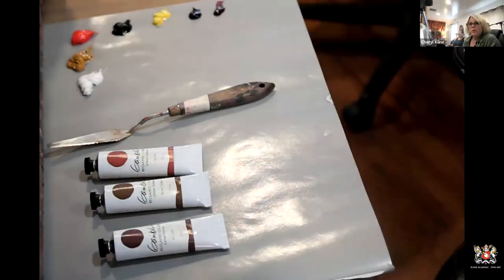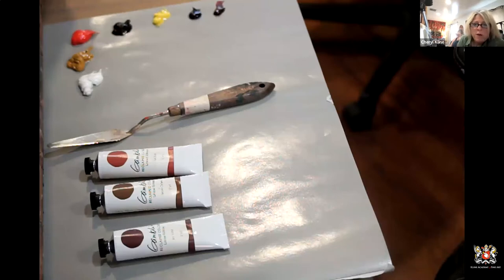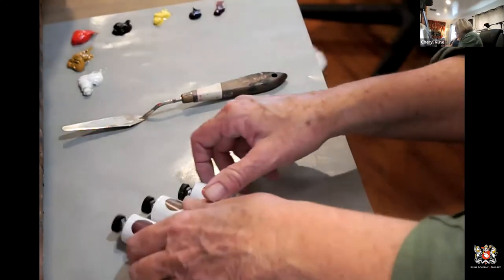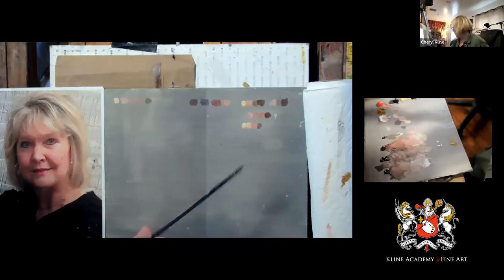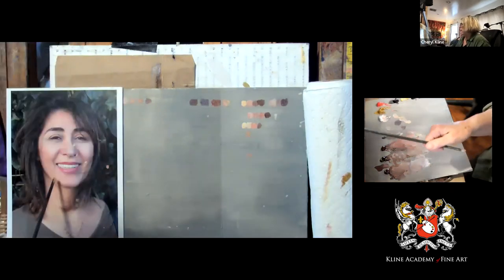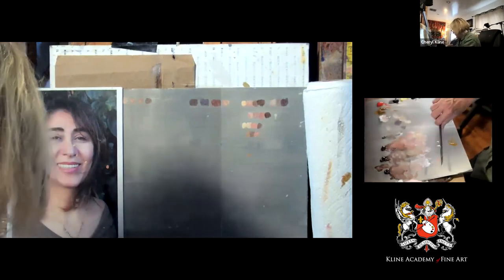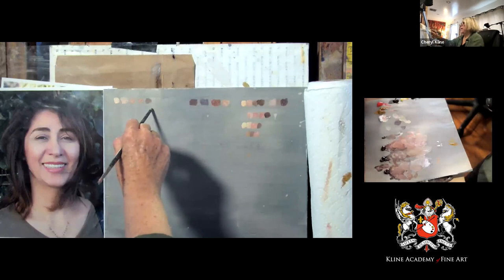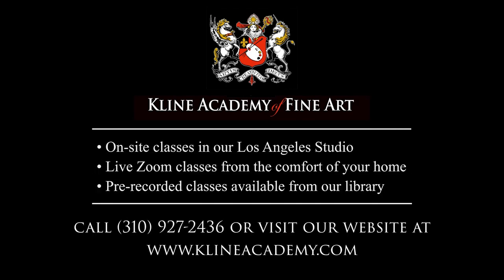Nuances of the Portrait: Mixing Skin tones using Gamblin’s “Reclaimed Earth Colors” Part 1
*EARLY ACCESS

As a continuation to our online Classical Painting Techniques series on zoom, this month master Instructor Cheryl Kline has decided to explore portraiture and skin tones using the new Gamblin "Reclaimed Earth Colors"!

This Video is Part 1 to a 4 Part course that will soon be LIVE on our pre-recorded library that can be found

Follow Gamblin!

Follow us to stay updated with on-going classes, special workshops, and events!